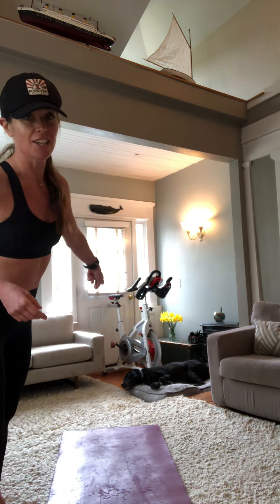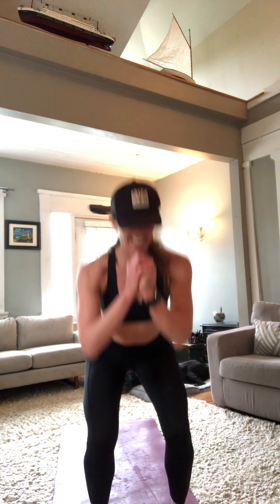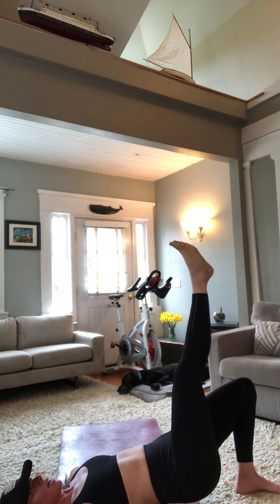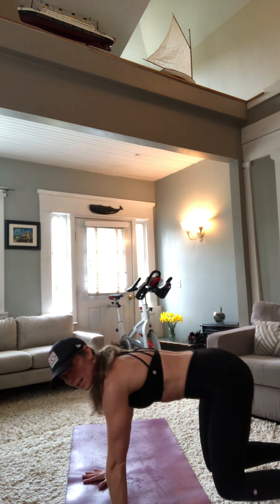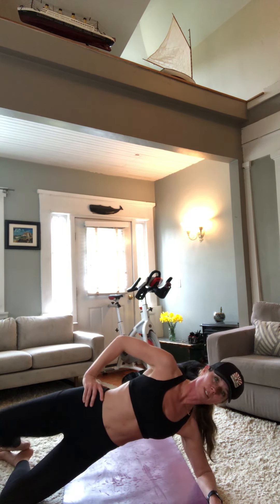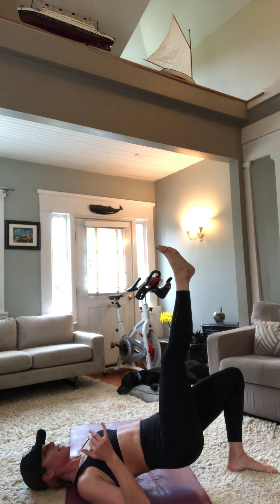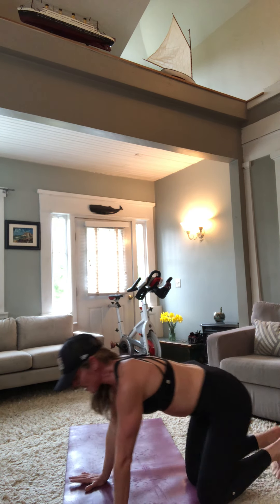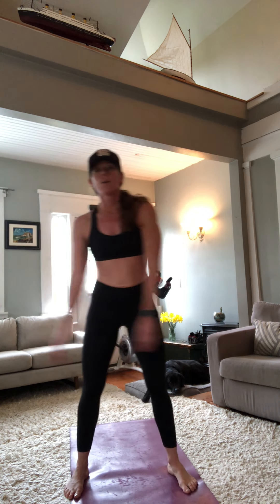35 minute full body strength with Griffin Hughes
No equipment needed for this high energy full body blast.